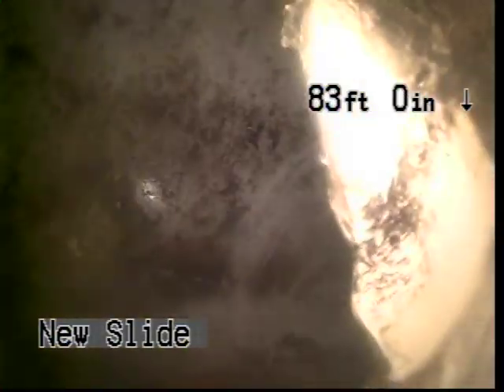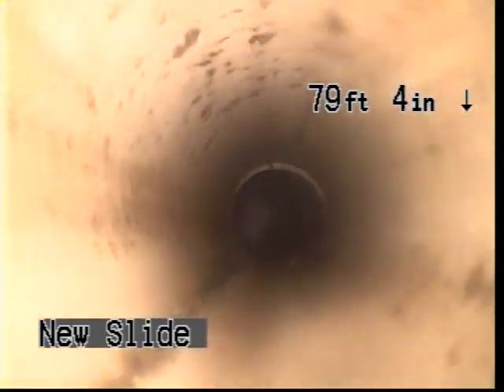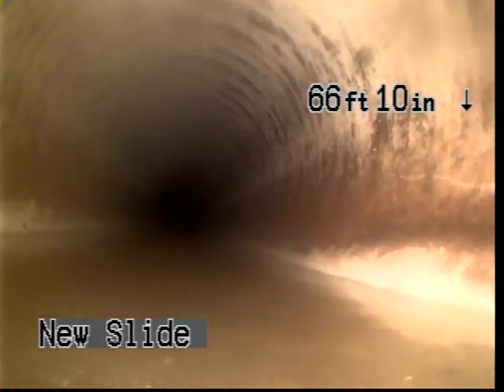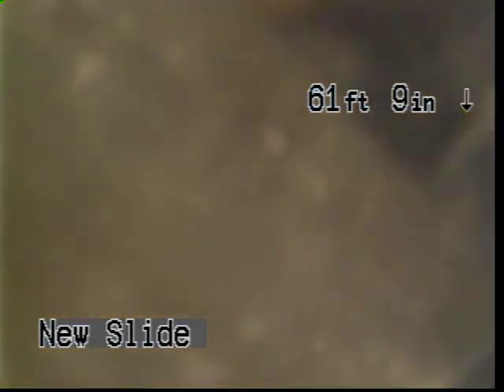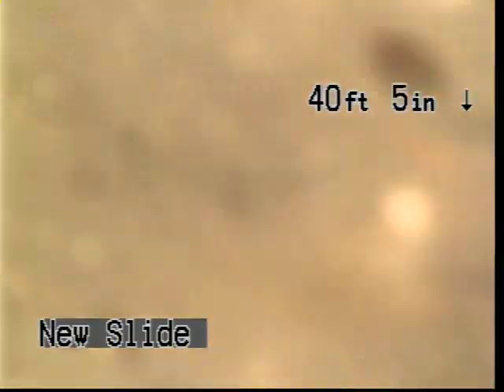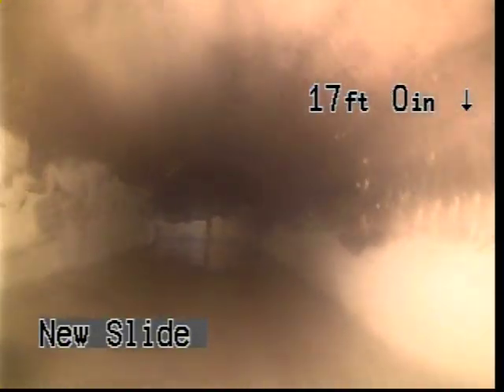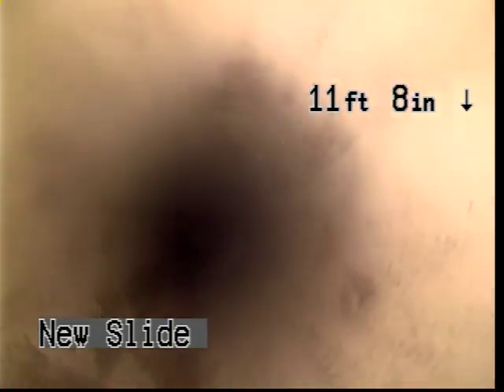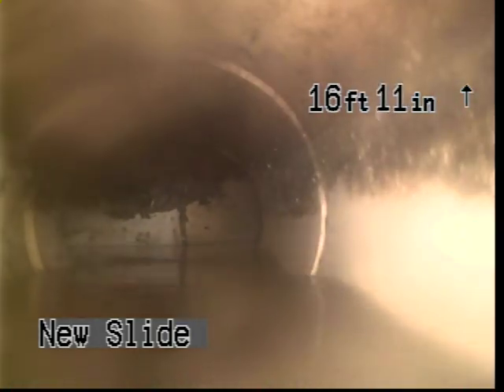3949 Max Weich Place 63033